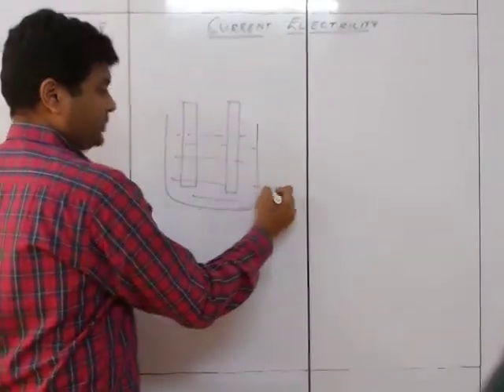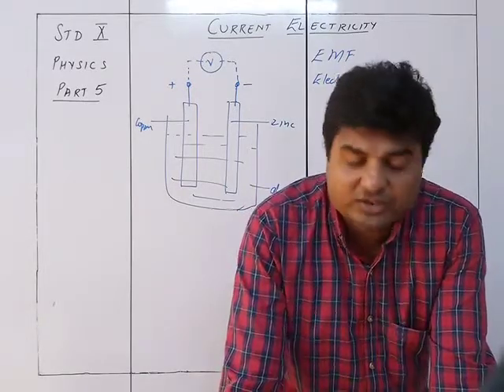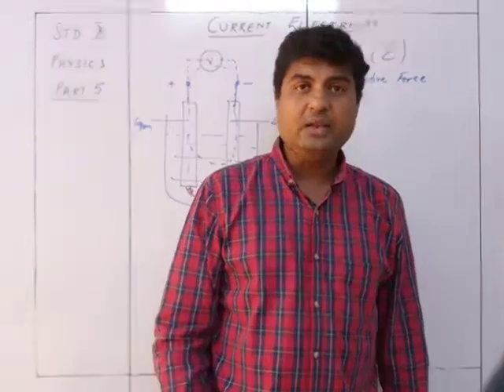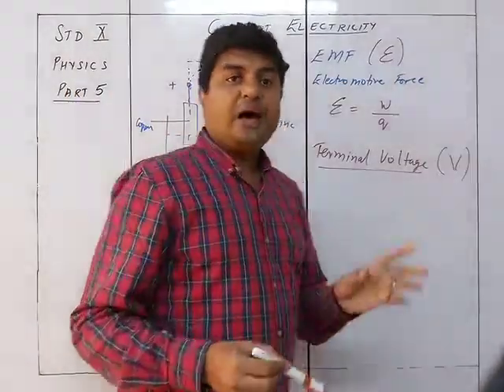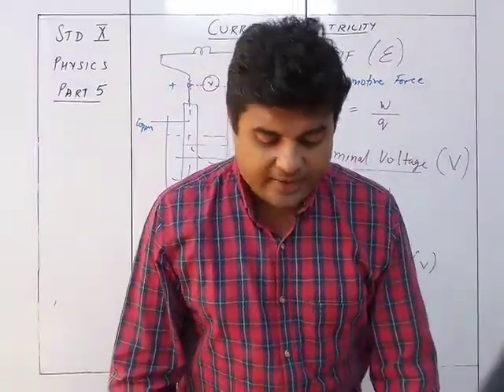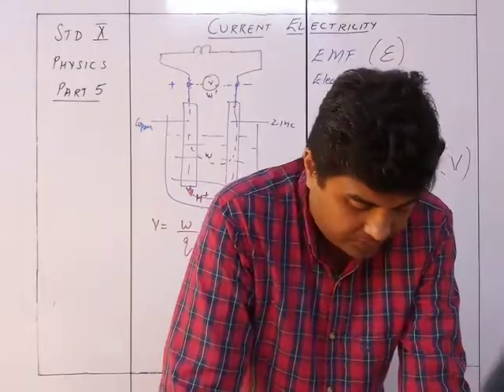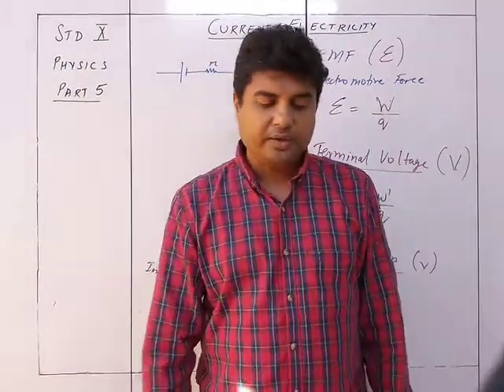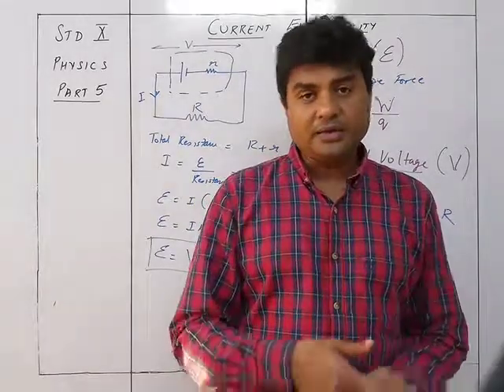Physics X Current Electricity Part 5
Physics X Current Electricity Part 5 Bhavin Sir's Tutorials Source Concise Physics textbook